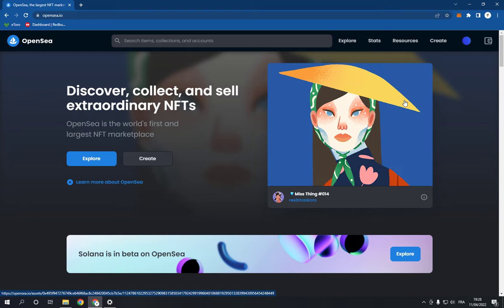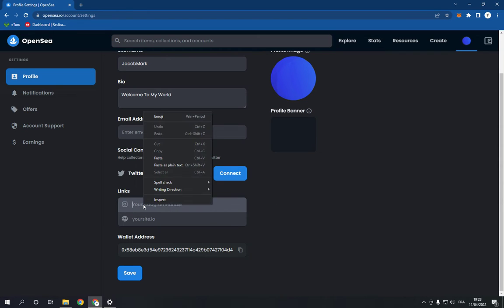How To Add Your Instagram Link To Your Opensea Profile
in this video we discuss :